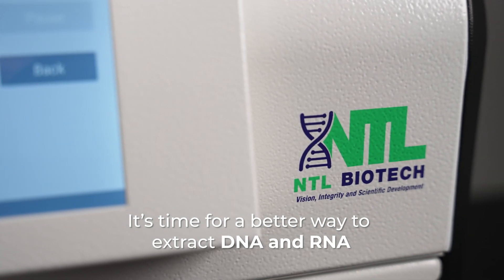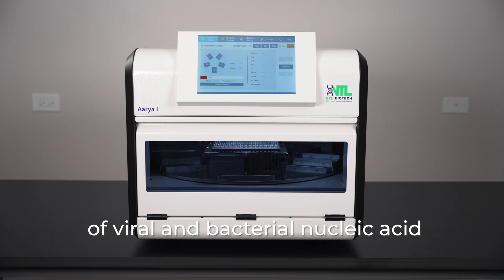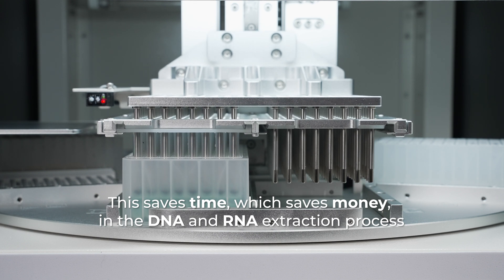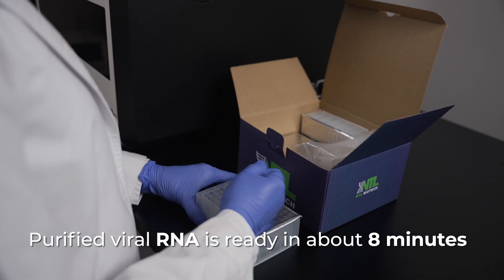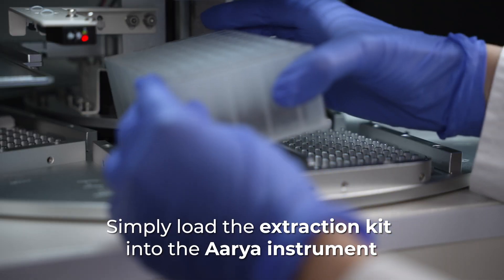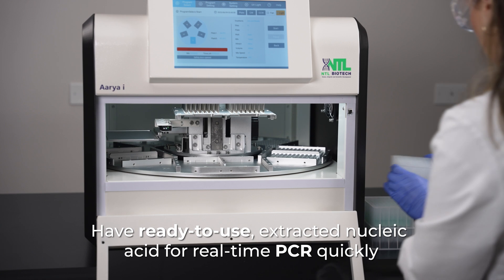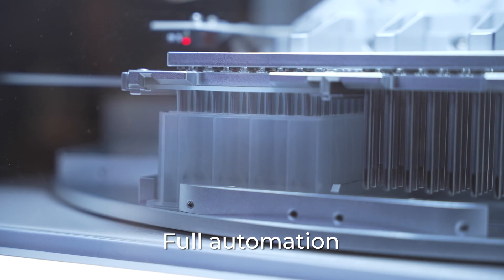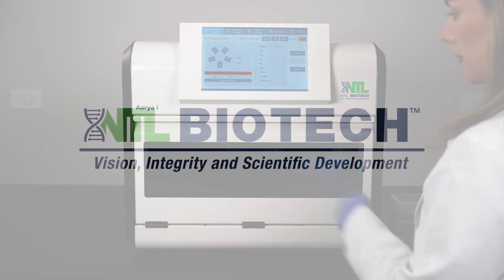The NTL Biotech Aarya i Extractor System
It’s time for a better way to extract DNA and RNA.

Introducing the NTL Biotech Aarya i extractor system, a revolutionary step toward high throughput automated extraction of viral and bacterial nucleic acid.

Extract up to 192 specimens in a single run cycle with our fully automatic nucleic acid extraction system. This saves time, which saves money, in the DNA and RNA extraction process.

When the Aarya i is paired with our extraction kits for both viral and bacterial nucleic acid, purified viral RNA is ready in about 8 minutes and bacterial DNA is ready in about 20 minutes. Dual RNA/DNA Extraction is ready in about 13 minutes.

The Aarya i is easy to use! Simply load the extraction kit into the Aarya instrument and start the protocol, using the interface.

Since the process is automated, minimal operation support is needed. Have ready-to-use, extracted nucleic acid for real-time PCR quickly!

The Aarya i extractor is a closed system with built-in UV sterilization so there is minimal risk of cross contamination on the unit or specimens.

High throughput, high efficiency, full automation, easy operation. That’s advanced extraction for a new era of science!

The Aarya i extraction system, only available at NTL Biotech.